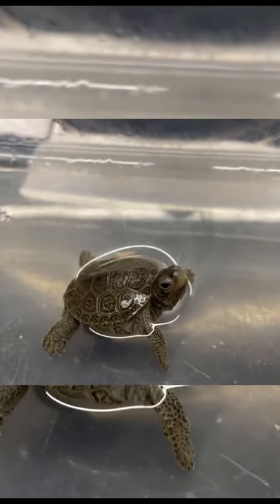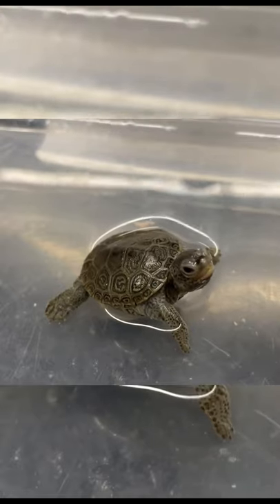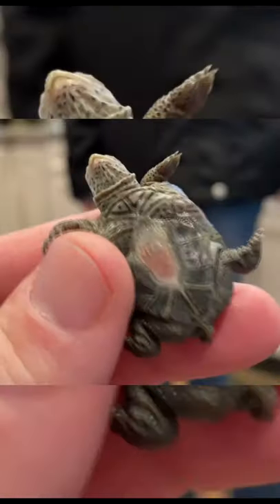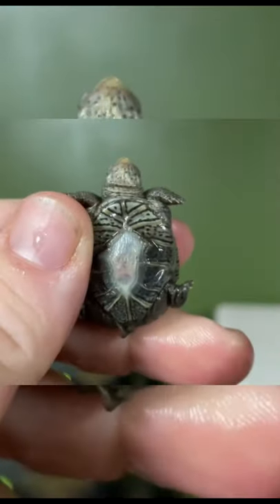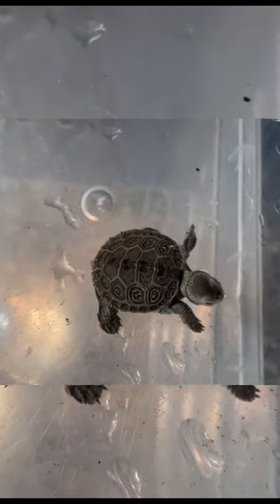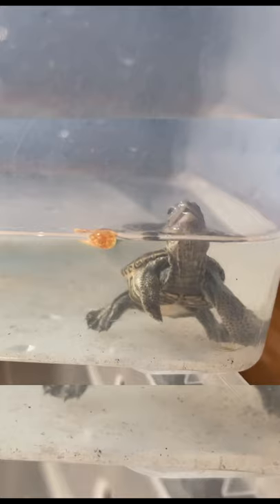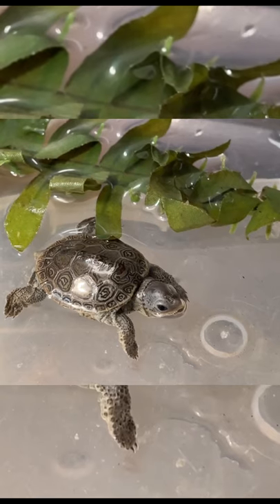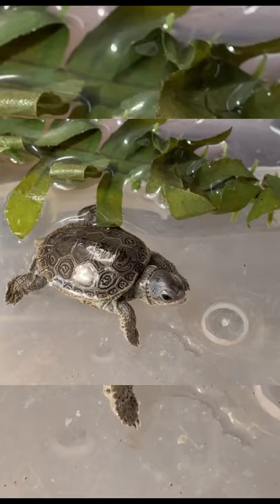Rescued Baby Terrapin